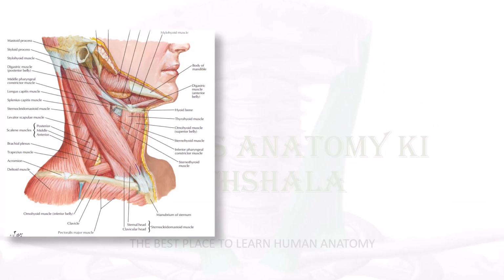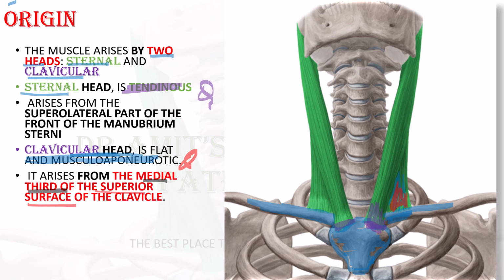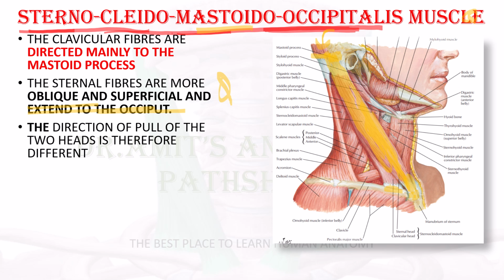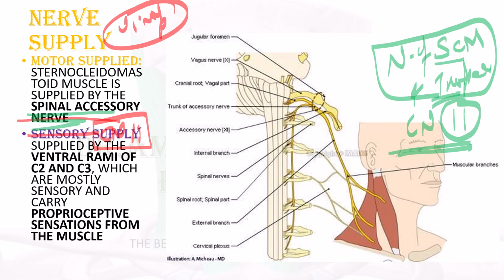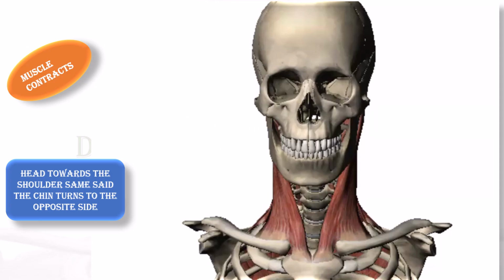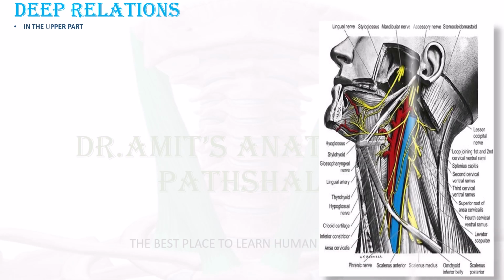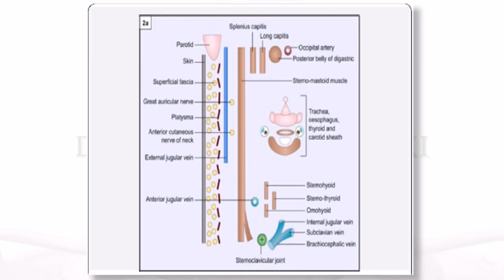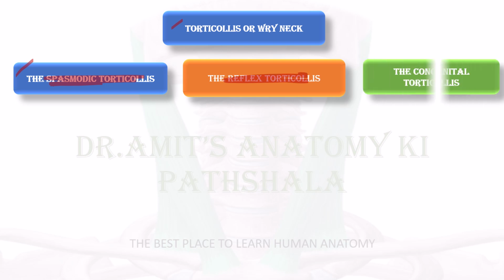ANATOMY OF STERNOCLEIDOMASTOID,KEY MUSCLE {NECK},LESSER SUPRACLAVICULAR FOSSA,TORTICOLLIS / WRY NECK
Dr. Amit Raj Sharma's Anatomy Channel provides an engaging exploration of the intricate structures and functions of the human body. Through a blend of clear explanations, vivid illustrations, and real-life examples, Dr. Amit Raj Sharma takes viewers on a journey through the marvels of anatomy.

With a keen focus on accessibility, Dr. Amit Raj Sharma breaks down complex anatomical concepts into digestible pieces, making them understandable for viewers of all levels of expertise. From the basics of skeletal and muscular systems to the intricacies of the nervous and circulatory systems, each topic is approached with clarity and enthusiasm